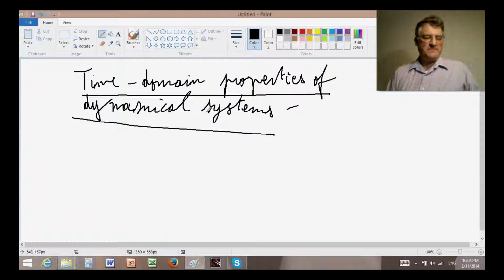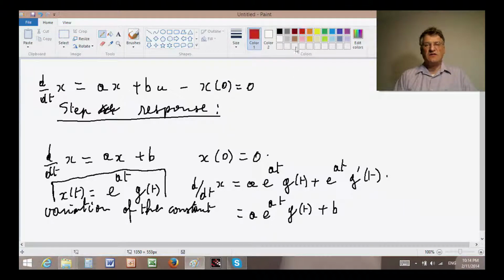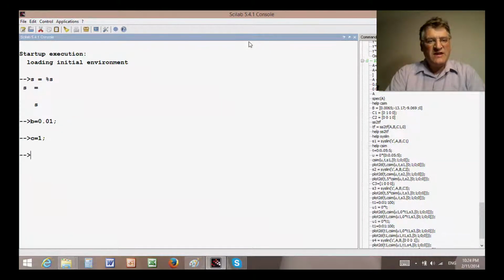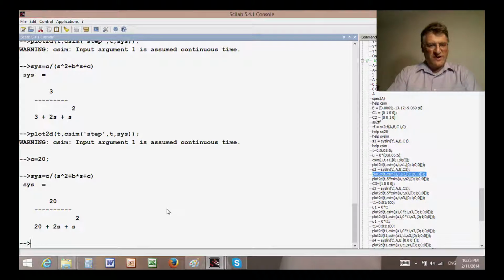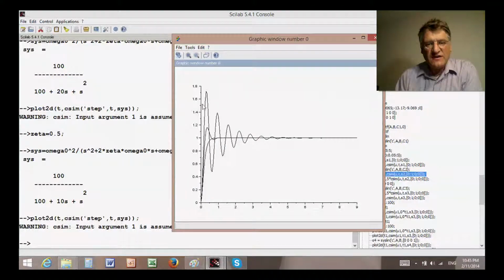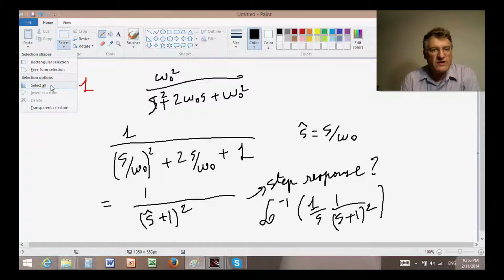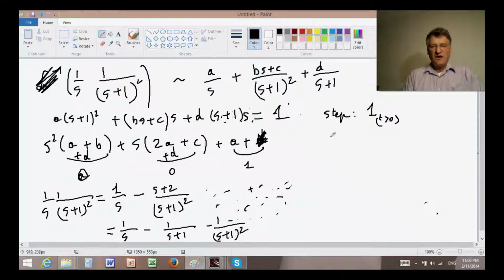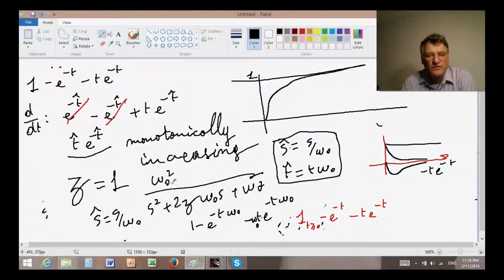System Dynamics : Lecture 13, Time Analysis